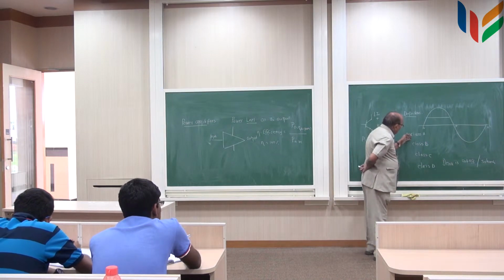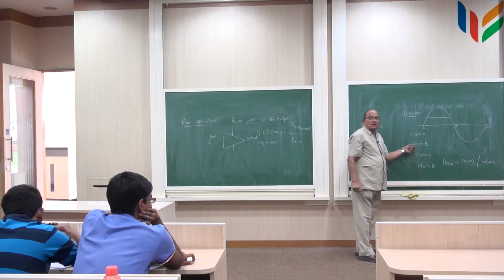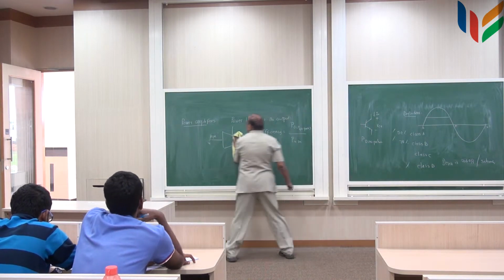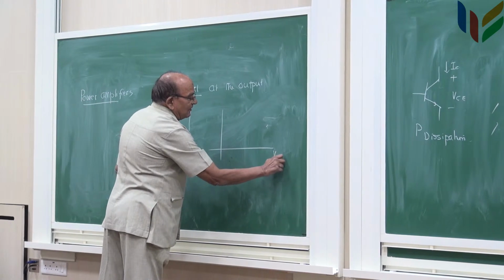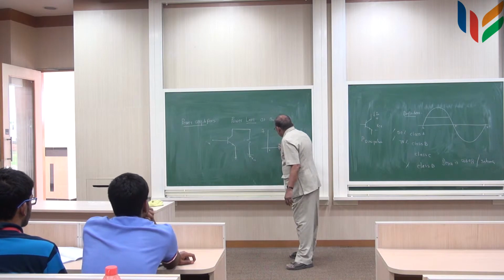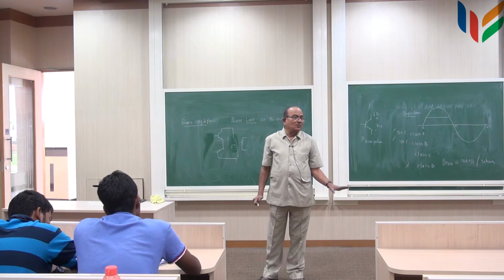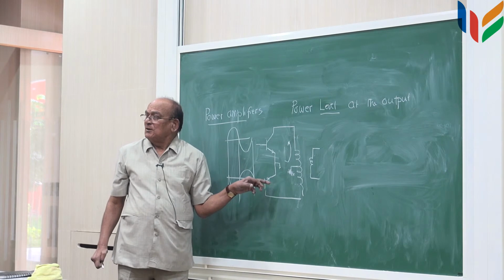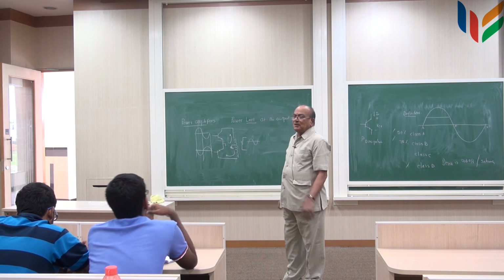EE102_Prof_Sharma_lecture_11_Ep_02_Mahindra_École_Centrale